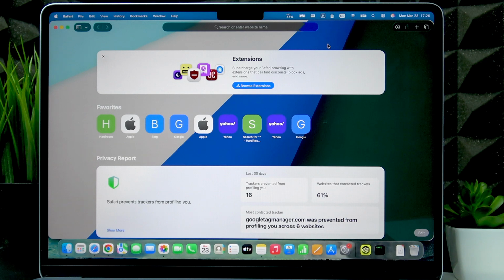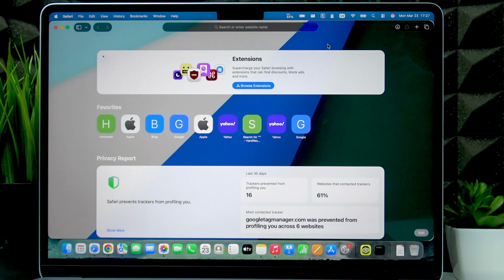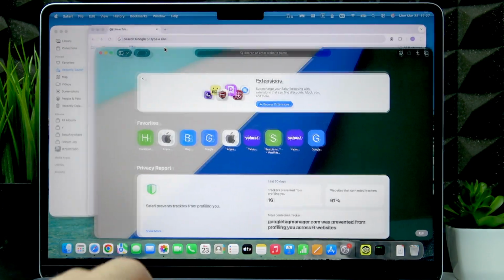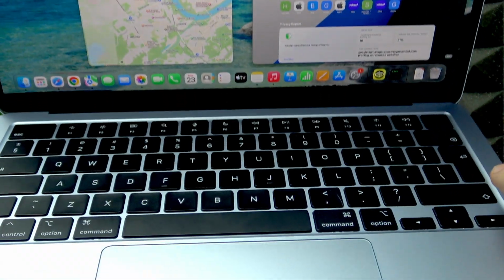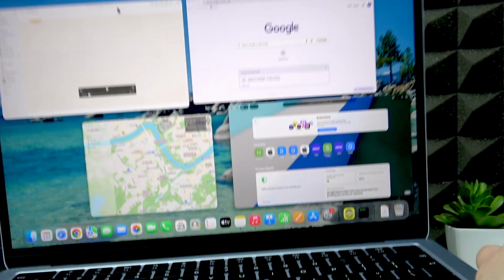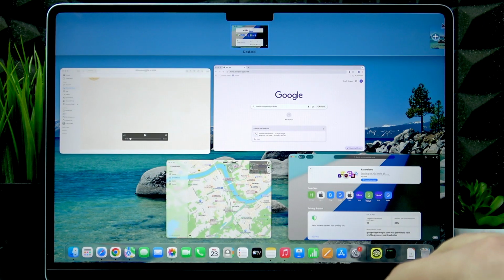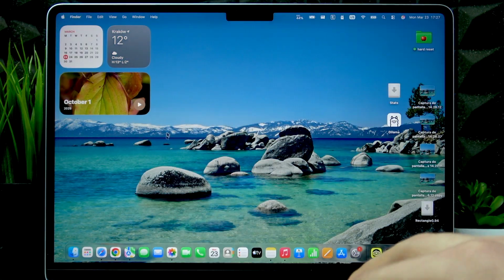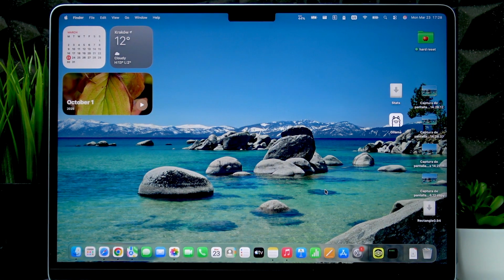MacBook Air M5 — How to Use Mission Control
Learn how to use Mission Control on your MacBook Air M5 to manage windows, virtual desktops, and external displays quickly and easily. In this short video we explain what Mission Control does and show the fastest ways to open it: three-finger swipe on the trackpad, Control + Up Arrow, or the F3 key. You’ll also see how to bring an app to the front, create new desktops, and manage multiple displays for better multitasking on macOS.

How to use Mission Control on MacBook Air M5?
How to create a new desktop on MacBook Air M5?
How to open Mission Control with the trackpad on MacBook Air M5?

0:00 Welcome and overview
0:06 What is Mission Control and why use it
0:30 Activate Mission Control: three-finger swipe
0:36 Activate with Control + Up Arrow key
0:44 Use F3 key as Mission Control shortcut
0:50 Bring apps to the front and switch windows
1:07 Create and manage virtual desktops
1:18 Manage external displays from Mission Control
1:21 Wrap up and subscribe